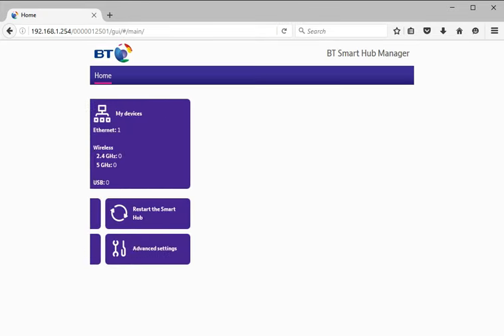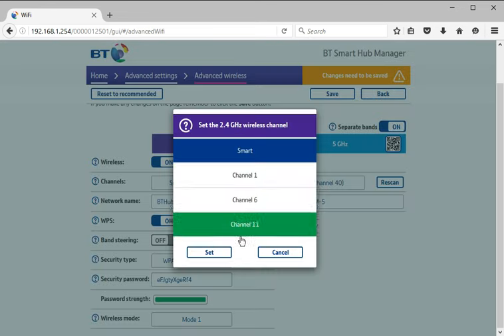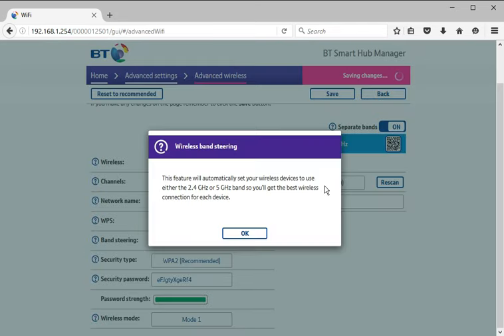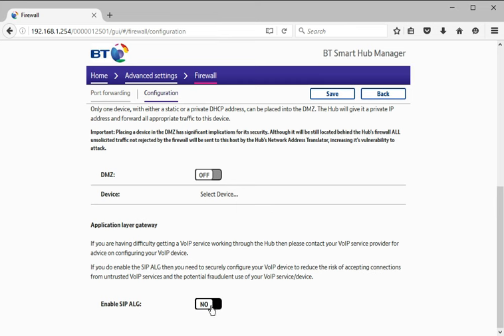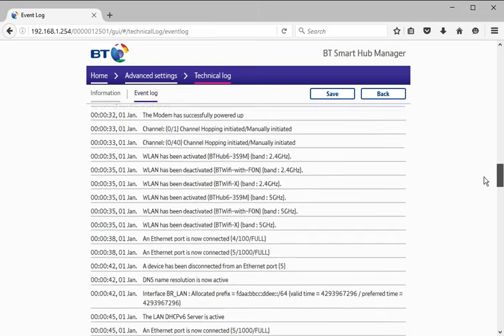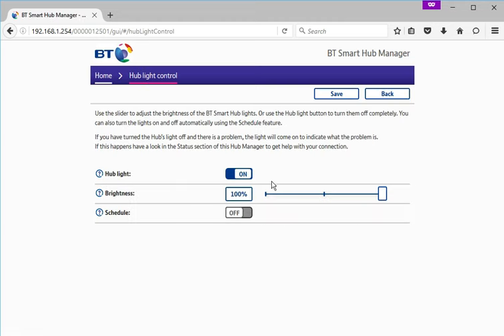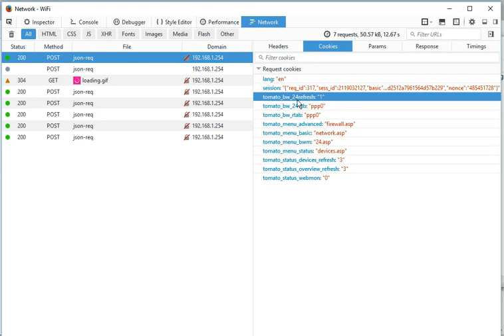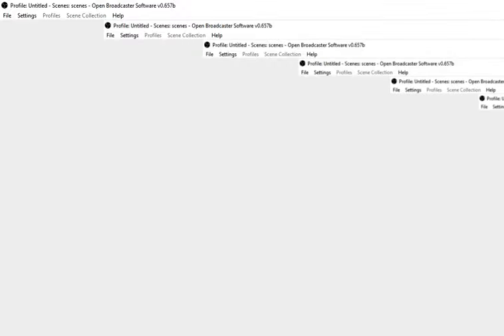Web admin interface of the BT Smart Hub (BT Home Hub 6) router. How do you turn off wifi?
The radically changed Web Admin Interface of the BT Smart Hub (Potentially also referred to as the BT Home Hub 6).

UPDATE: The tomato_ cookies are a red herring. I believe they were left over on my computer from a previous tomato device on the same IP!

How do you change wifi settings or turn wifi off, where do you set IP or DHCP information.
How do you setup port forwards or what does the port forward screen look like.

A potential annoyance with other random users changing the lights on the hub without permission.
Also a quick look at the security features of the form submissions when changing settings. Potentially also some link to the Tomato router firmware operating system?